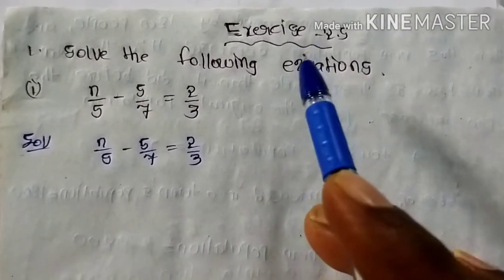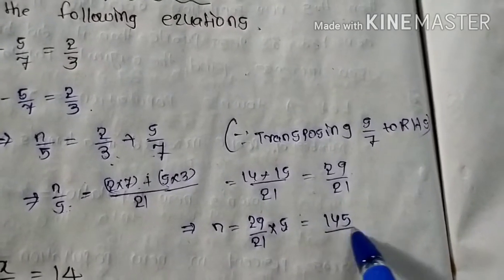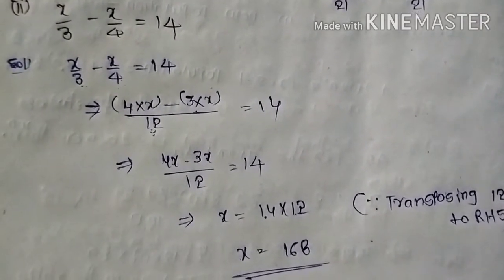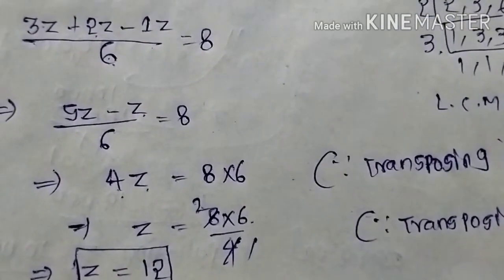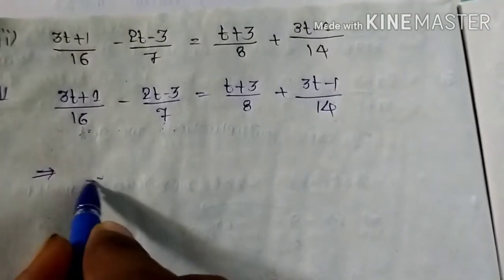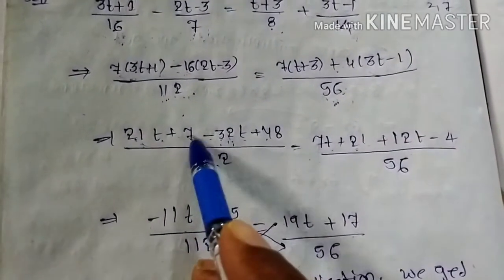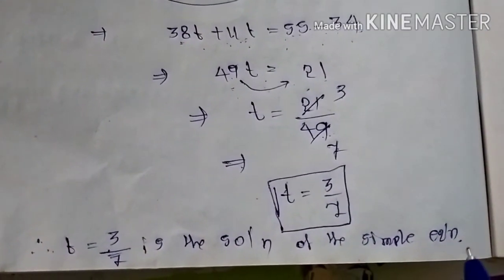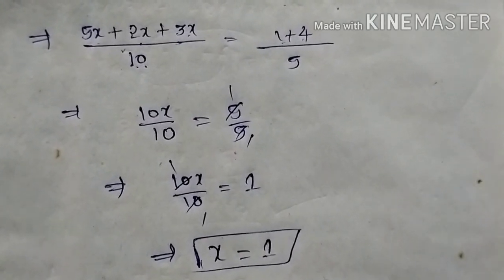Class 8th Maths- Ex 2.5- Qno 1 -i,ii,III,vi,viii&xii solutions